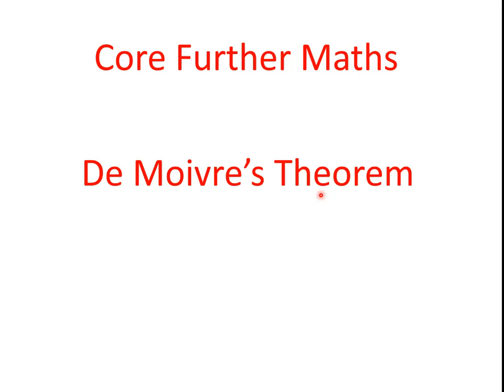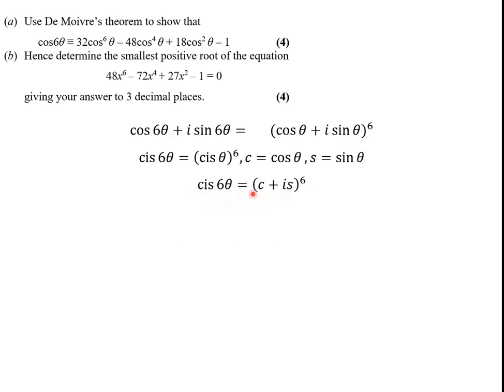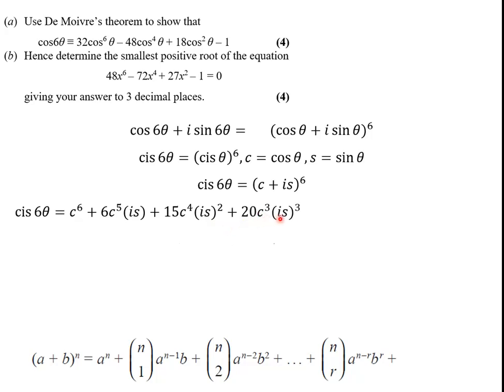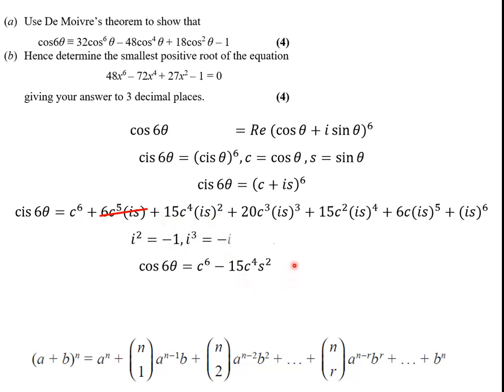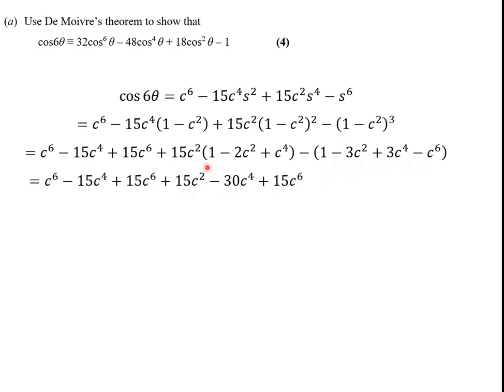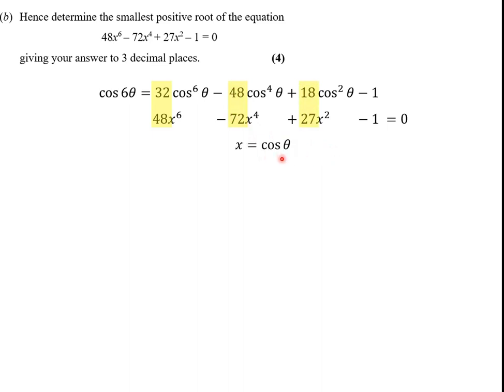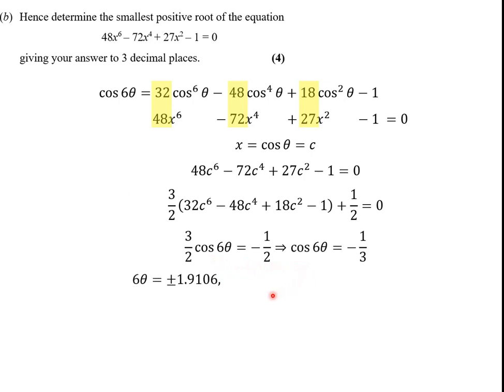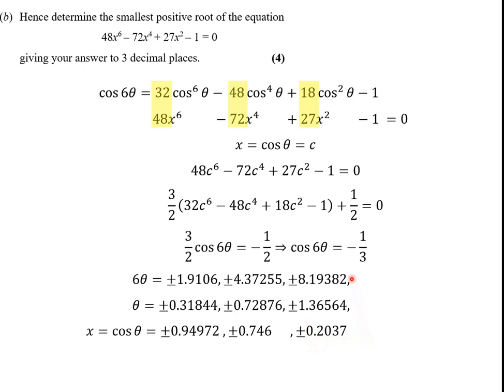Core further maths A level- De Moivre